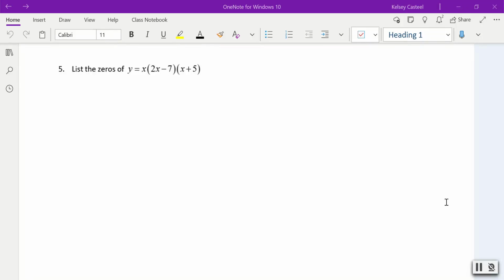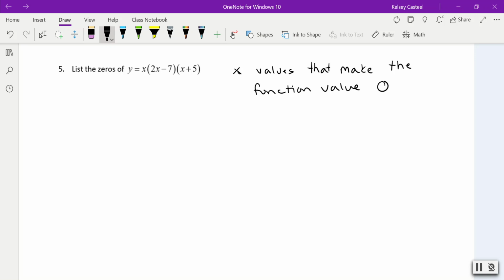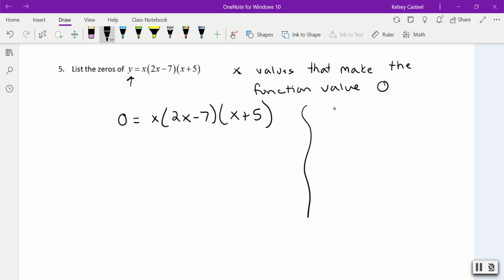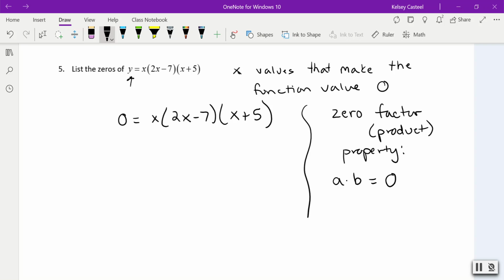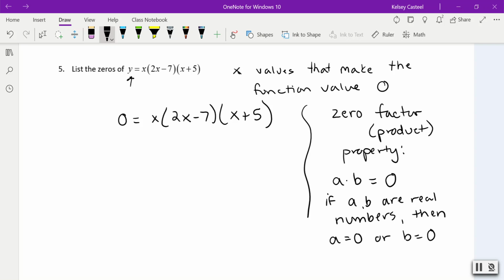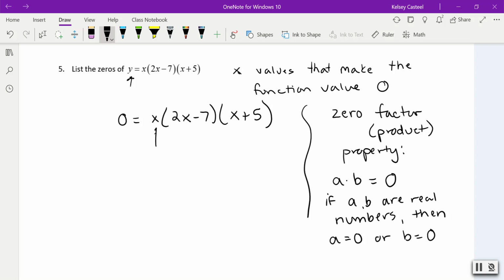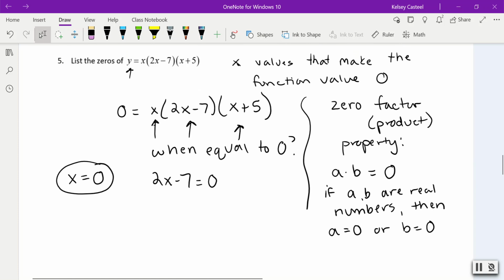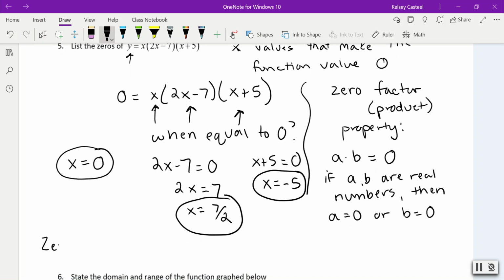Find the Zeros of a Function